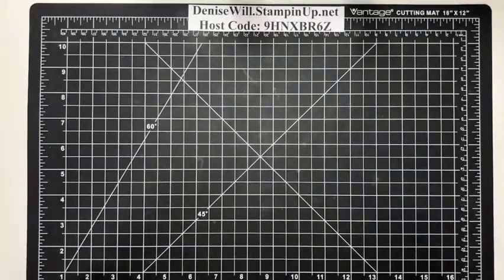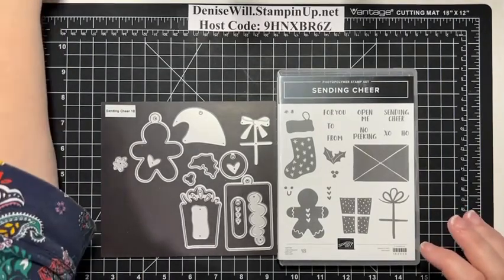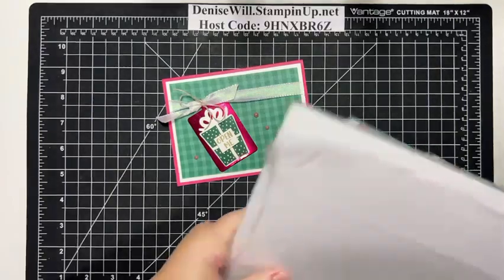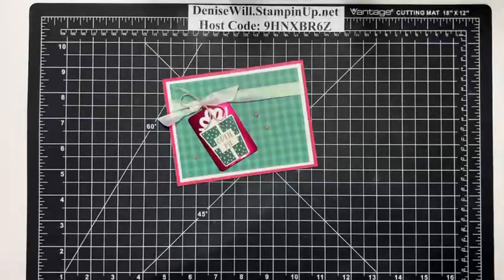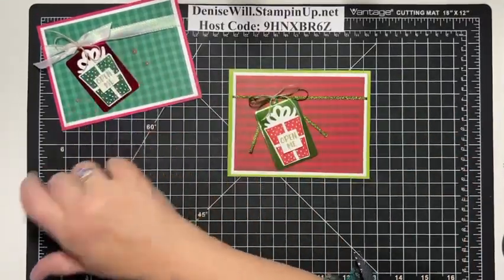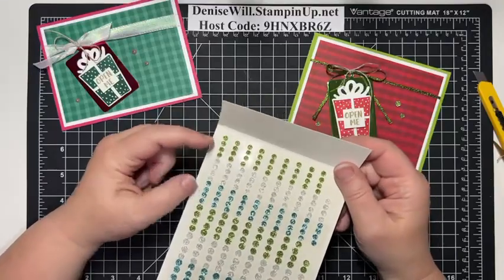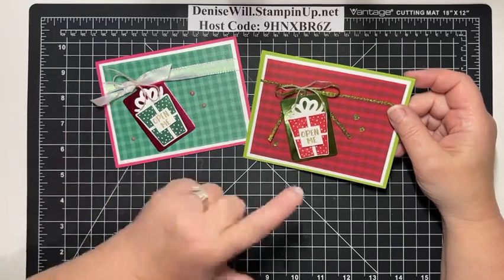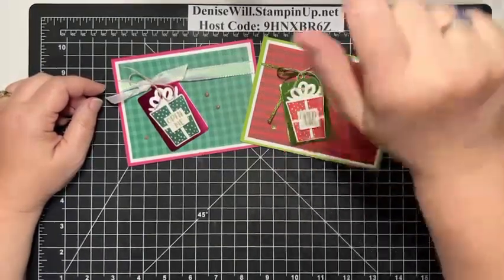Sending Cheer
Shop with me here: DeniseWill.StampinUp.net

Card Stock: Granny Apple Green 8-1/2 x 5-1/2”
Basic White 5-1/4 x 4”
DSP: Joy of Christmas 5 x 3-3/4”
Melon Mambo and Granny Apple Green 12 x 12” Foil Sheets
Bundle: Sending Cheer
Ink: Real Red, Crumb Cake
Ribbon: Metallic Woven Ribbon Parakeet Party, Linen Thread
Embellishment: Adhesive-Backed Glitter Sequins